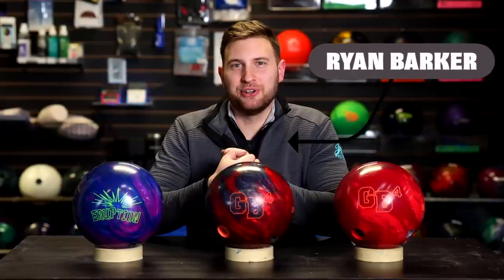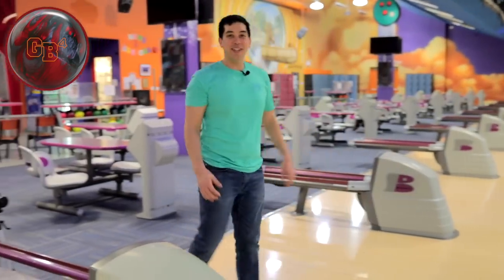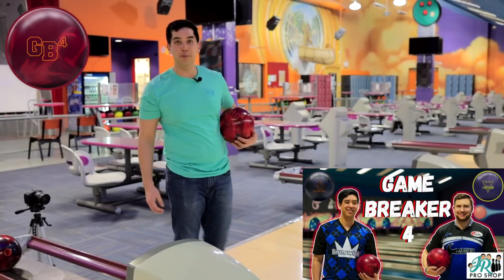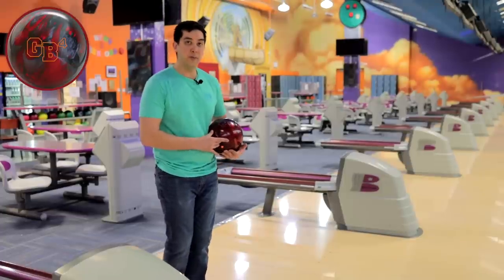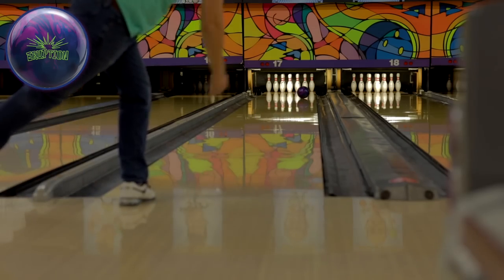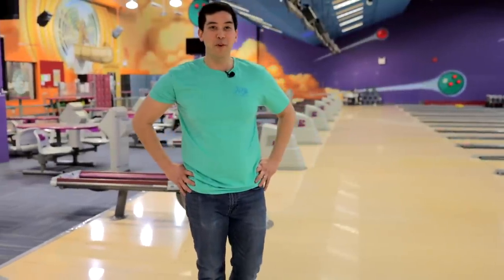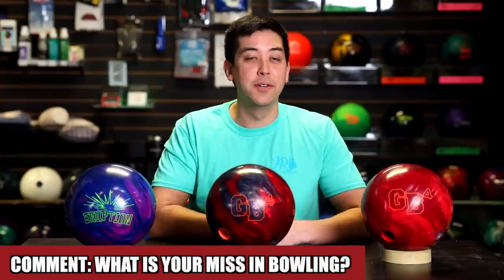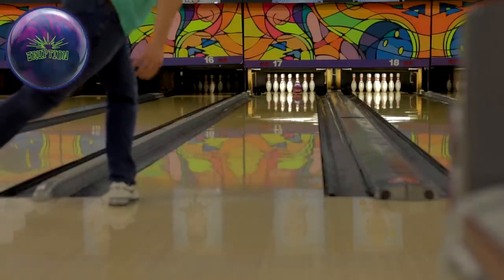Ebonite GB4 Pearl | Bowling Ball Review | BEST GAME BREAKER TO DATE???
The new Ebonite GB4 Pearl features the same core from the original GB4 plus the GB 12.0 Pearl Coverstock. How does this rock compare to the solid and the eruption pearl? Brando shares his thoughts and strikes!

Timestamps!!!

0:00 - Intro
1:27 - Bowling (Gateway Arch 42')
3:11 - Question Time with Brando!
3:26 - More Bowling
8:00 - Surface Adjustment
10:11 - Summary
12:56 - Downlane Reaction Comparison

Marcus L. (Kingpin)
Adam Parker (PROFESSIONAL)
Jamal Litebulb (CHAMPION)
Marco Bartoletta (Kingpin)
JFox (CHAMPION)
ZAX (CHAMPION)